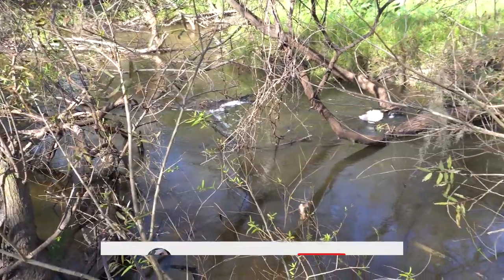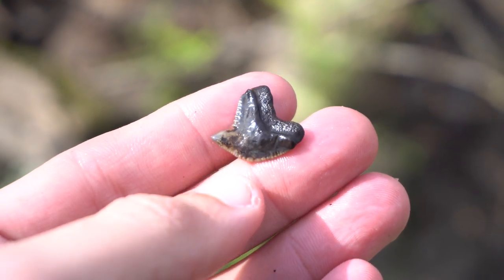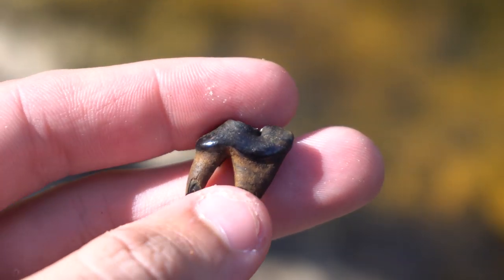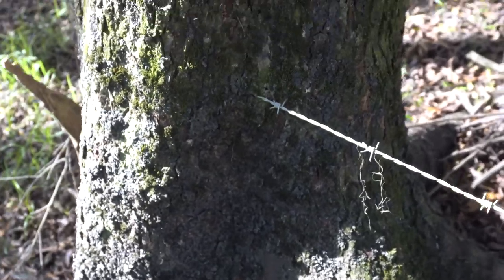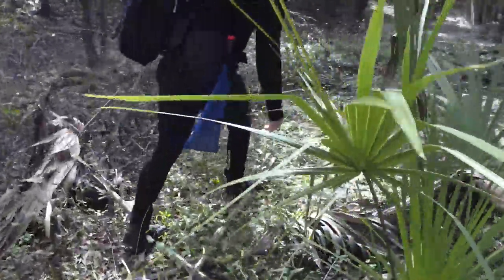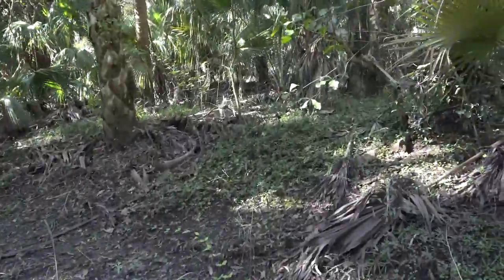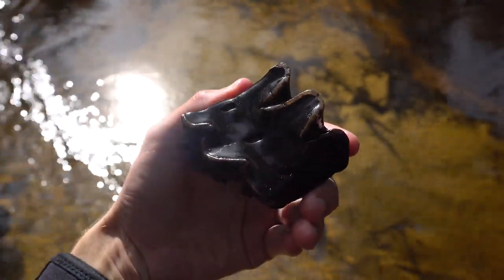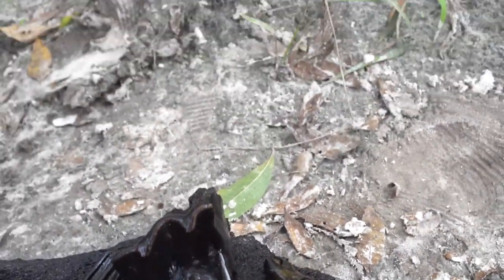Mastodon Tooth and Huge Femur Found Fossil Hunting Florida River | Florida Fossil Hunting Episode 09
Mastodon teeth are one of the rarest fossils to find fossil hunting in Florida. They are as rare as dinosaur fossils and as impressive. When fossil hunting Peace River to find Megalodon teeth, you may find 1 Mastodon tooth for every 100 Megalodon teeth found.  This beautiful tooth was found in a secret Florida River we discovered, and it is every fossil hunters dream. As much as I love Megalodon shark tooth hunting and arrowhead hunting, I would much rather find these Ice Age giants. Mastodons were giant browsers and closely resembled mammoths and elephants. Their bones are so big, they are often mistaken for dinosaur bones while fossil hunting.

We plan on hunting for a diversity of fossils all throughout the US this year with other hunters such as Paleocris, Wildkyle, Everdayimshoveling, Ancient Artworks, Sharkteethandfossils and Bonevalleycollections. We hope to find beautiful Megalodon teeth, gems and minerals, great white shark teeth, and megafauna creatures like mammoths and mastodons. We will also include videos on how to fossil hunt in Florida and explore discussions on some of our favorite topics in paleontology, archeology, and geology!

Joe’s Instagram: @Ancient_artworks